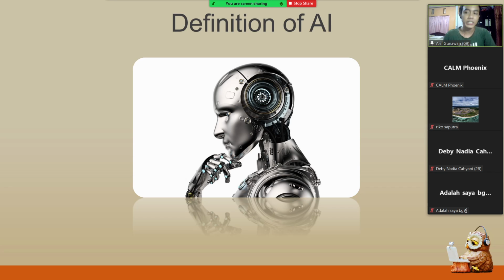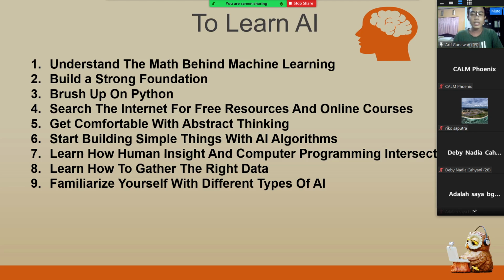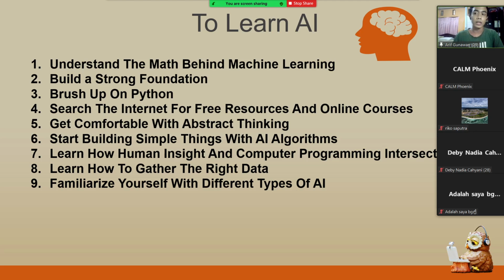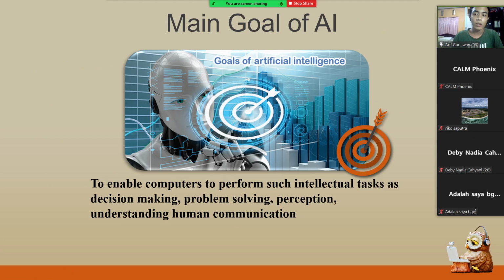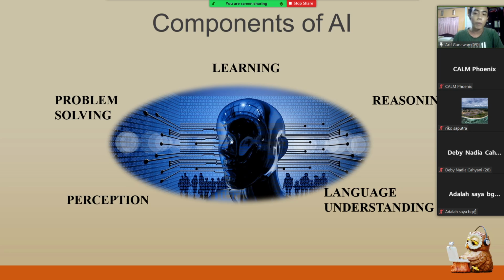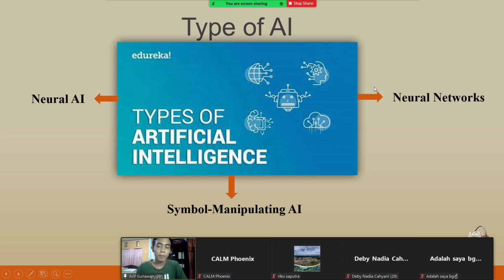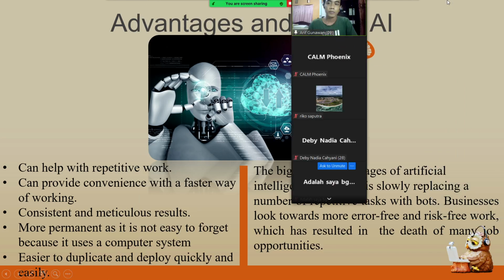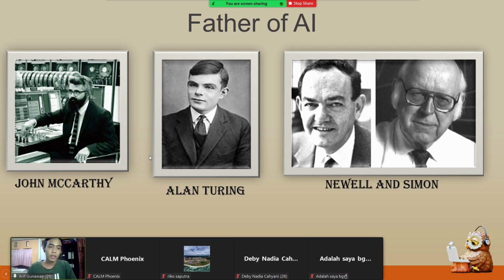psikomotor test Inggris LM - Discussing about artificial inteligent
Name: I Kadek Arif Gunawan
Class: XII IPA 1
No: 9